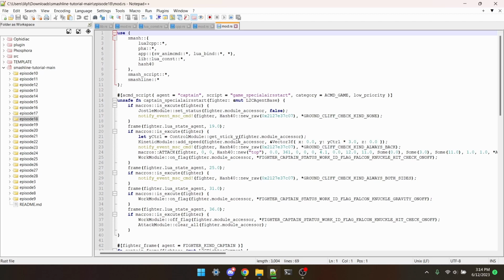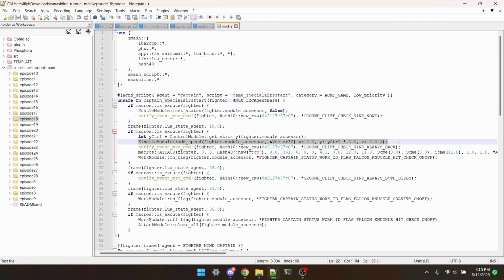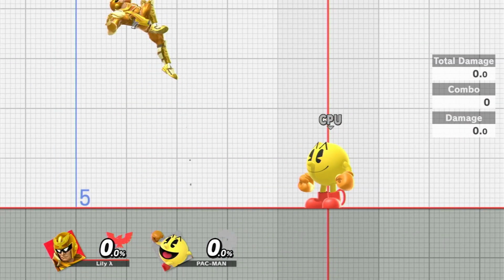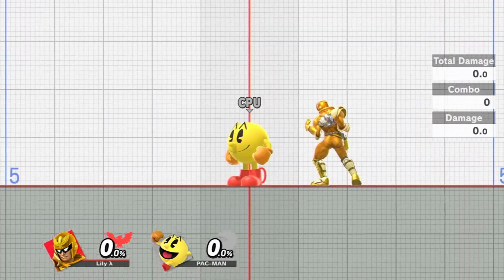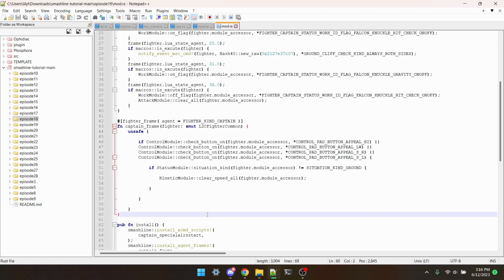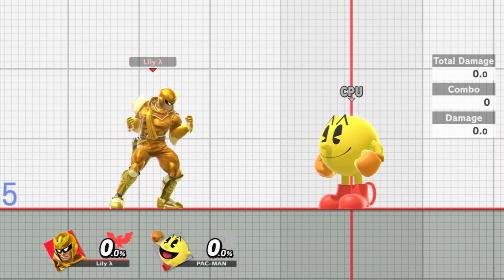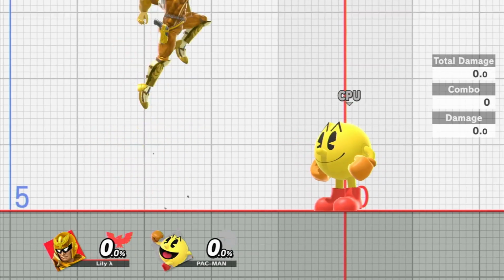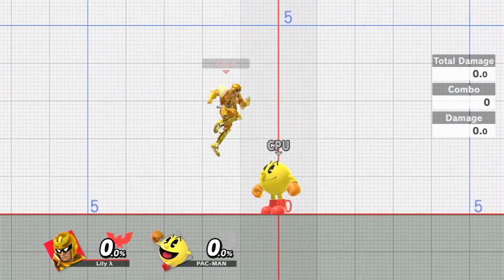Velocity [SSBUMW 18]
Timestamps:
0:00 Intro
0:14 Adding Speed
0:51 Testing
1:01 Clearing Speed
1:22 Testing
1:35 Outro